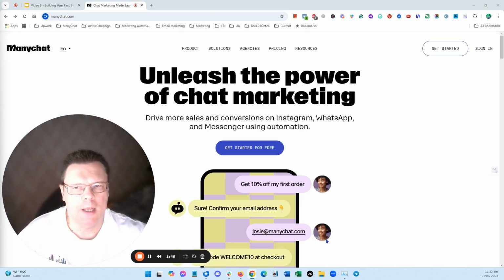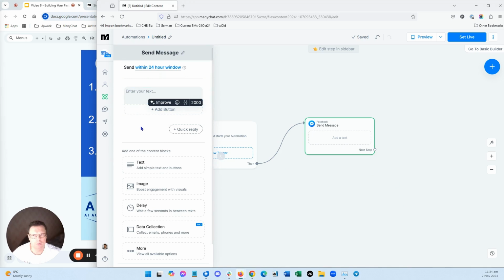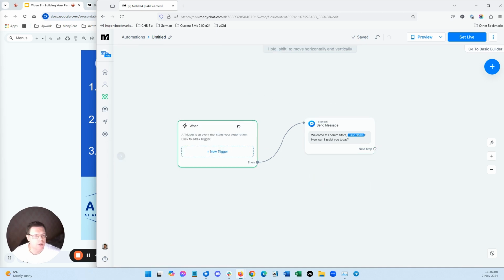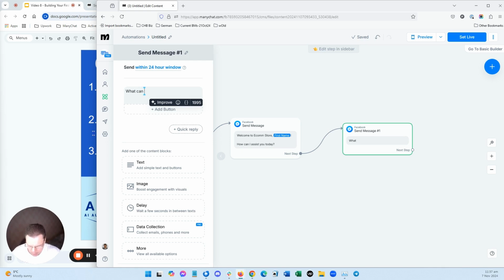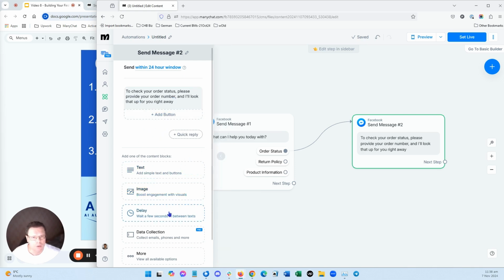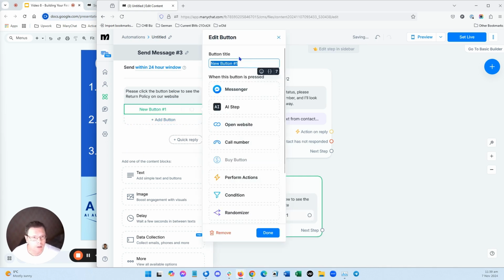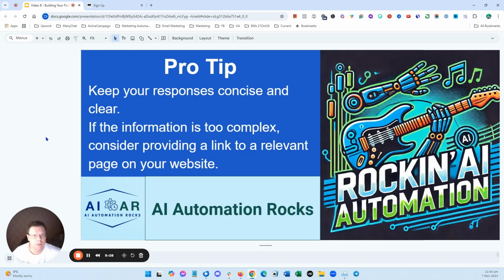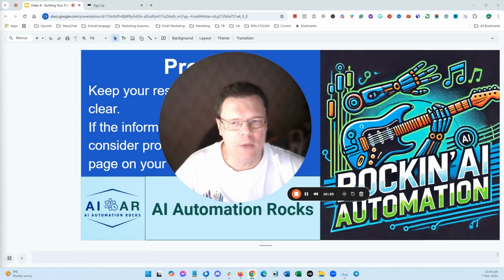Building Your First E-commerce Chatbot with ManyChat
Unlock the power of automation for your e-commerce business! In this step-by-step tutorial, learn how to create your first chatbot using ManyChat, a powerful no-code tool that can save you time and money.

🤖 Discover how to:
• Set up a basic ManyChat chatbot from scratch
• Create automated responses for common customer inquiries
• Craft engaging welcome messages and default replies
• Seamlessly integrate your chatbot with Facebook Messenger
• Test and deploy your chatbot for real-world use

Whether you're a seasoned e-commerce pro or just starting out, this video will guide you through the process of building a chatbot that can handle customer service 24/7, freeing you up to focus on growing your business.

🔑 Key takeaways:
• Automate repetitive tasks
• Improve customer service efficiency
• Increase response times
• Scale your support operations

Don't miss out on this game-changing automation strategy for your online store!

Got questions about setting up your chatbot? Drop them in the comments below!